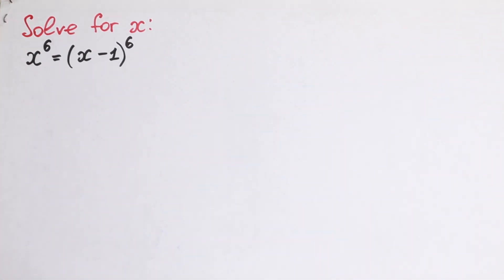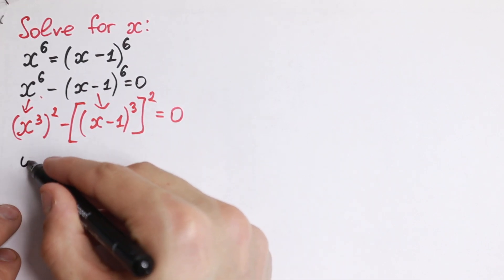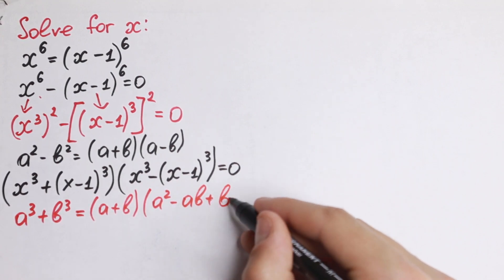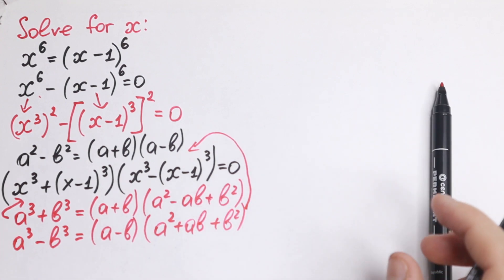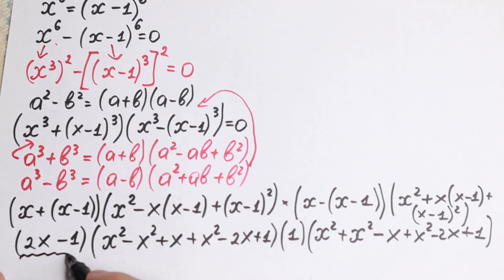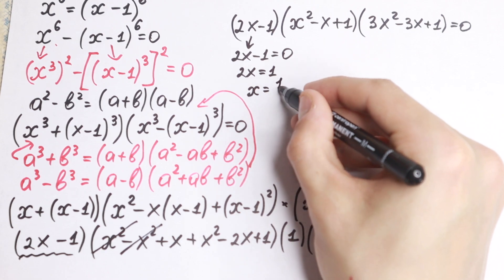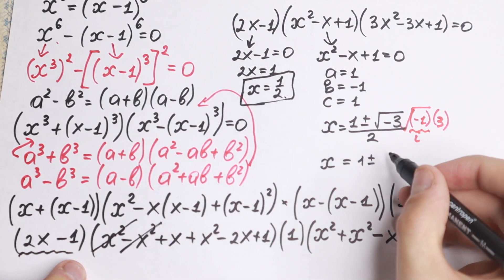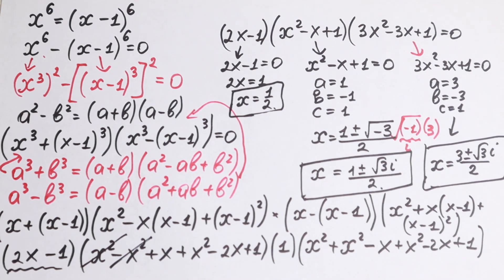A Nice Olympiad Problem | Algebra